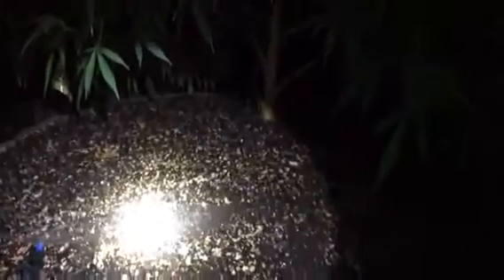Do you use worms to help grow your cannabis?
How alive is your soil? This is 4 year old soil and is getting better each year.